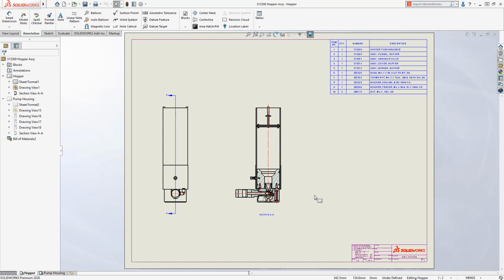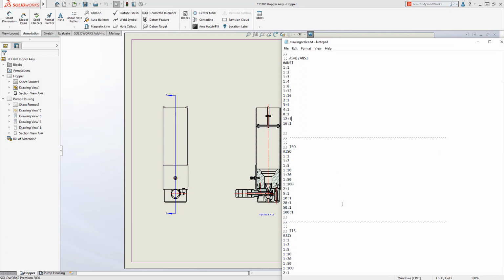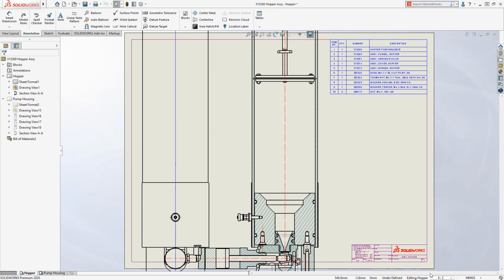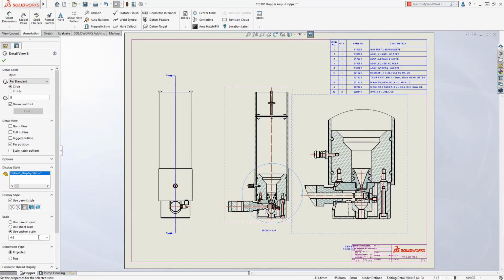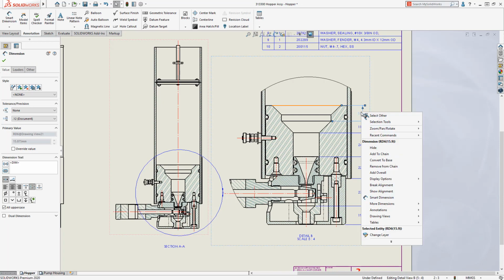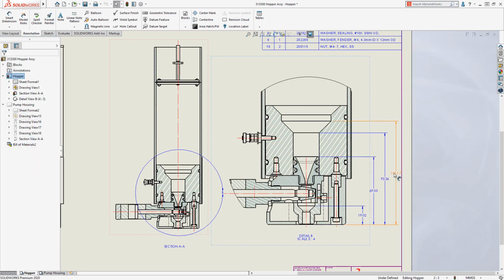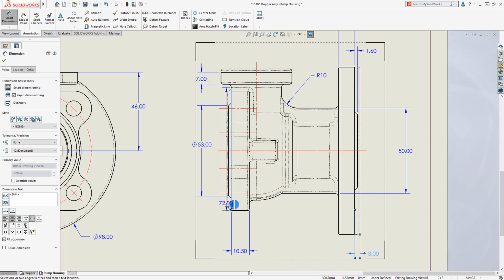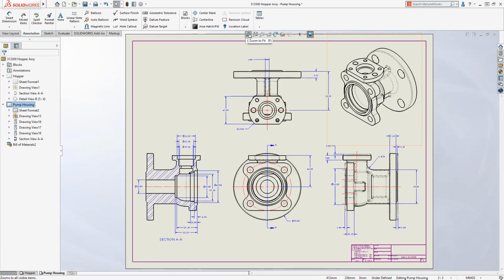What's New in SOLIDWORKS 2020 - Drawings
Drawings - SOLIDWORKS 2020.
Powerful new productivity enhancements that make documenting your designs even faster.  Watch this video and to see how to rapidly change sheet scale, a new Chain dimension and Alternate Position Views for parts.